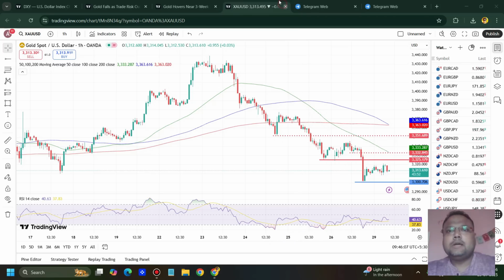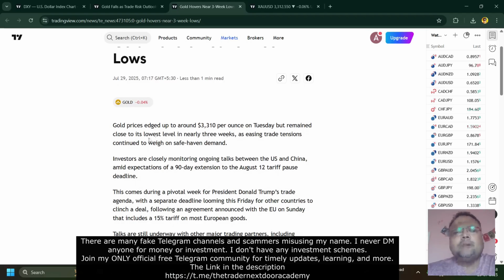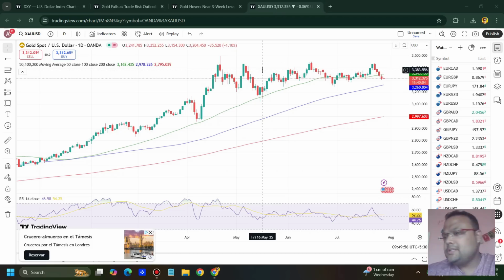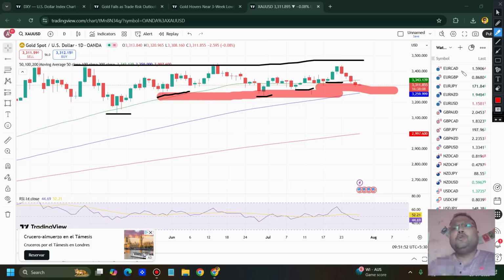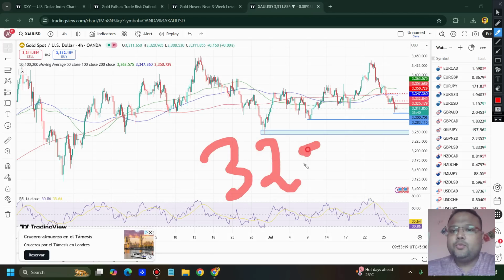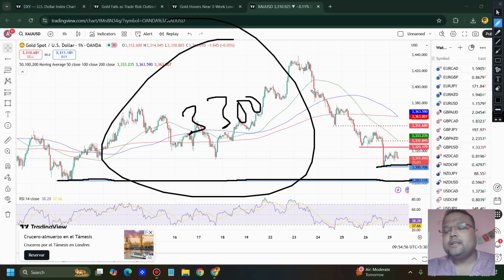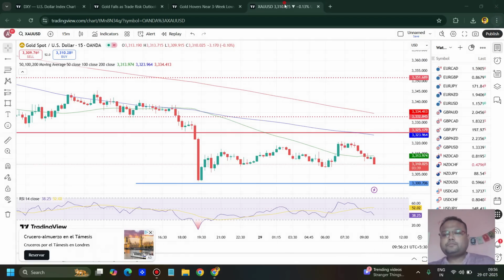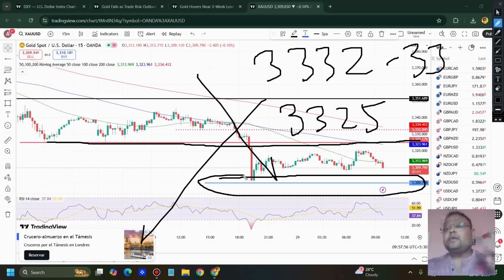GOLD XAUUSD Trading Strategy TODAY 29-30 JUL | XAUUSD Analysis TODAY 29-30 JUL | GOLD Forecast TODAY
Open Trading Account in Star Trader